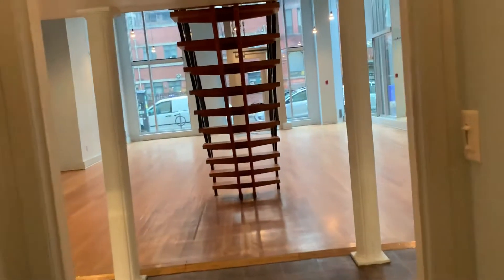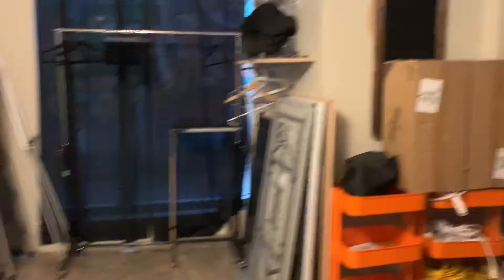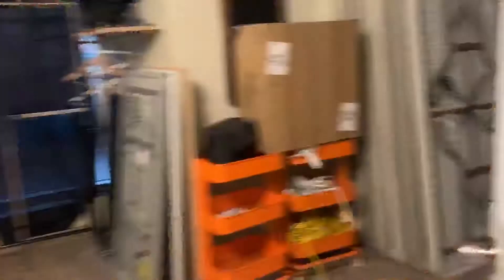2 477 Richmond TAP 04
477 Richmond St W, Toronto, ON M5V 3E7 캐나다